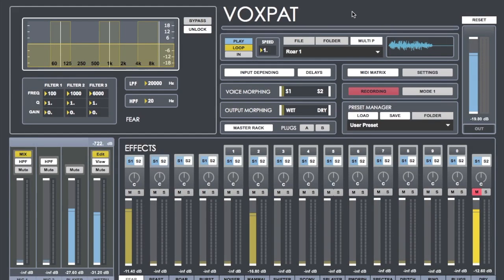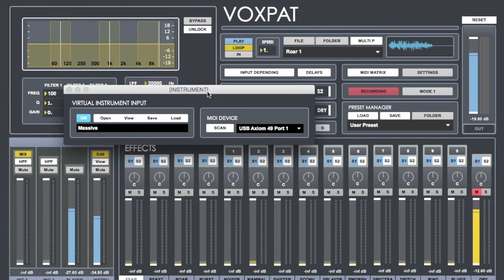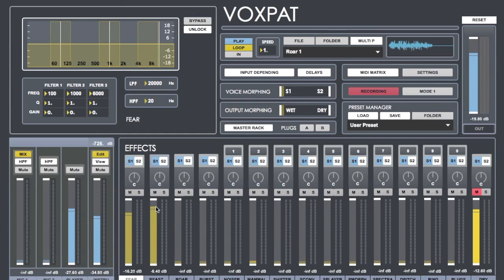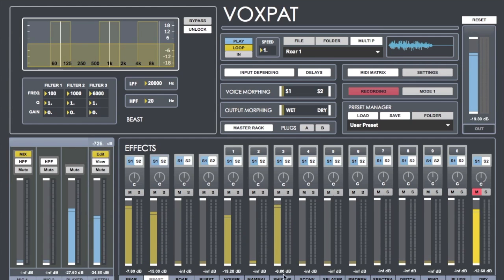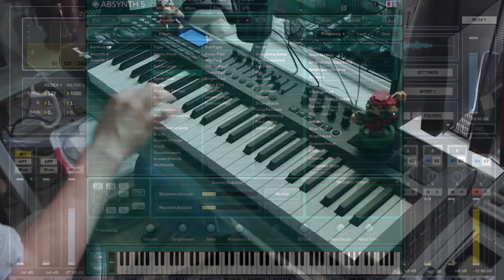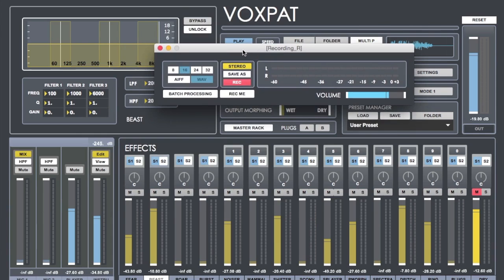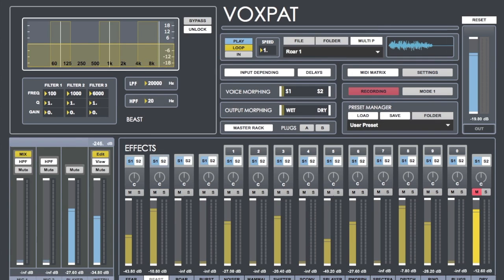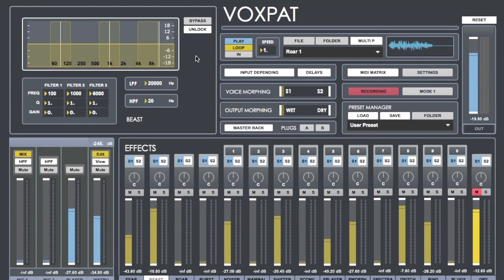Using Voxpat to compose music for videogames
A short video to show how to use Voxpat to compose music for videogames by Steven Melin.